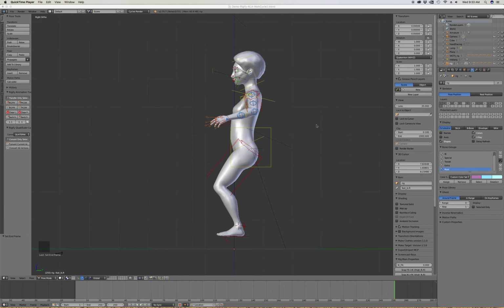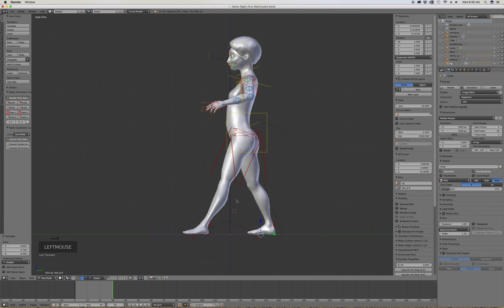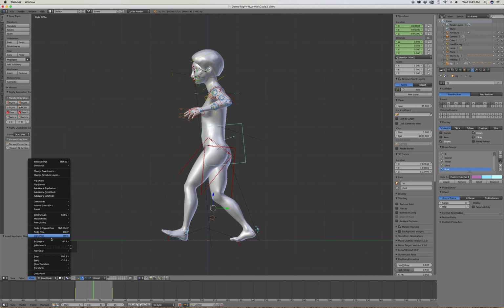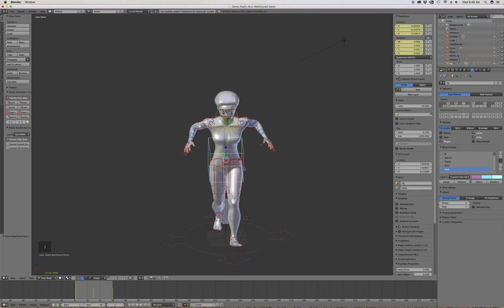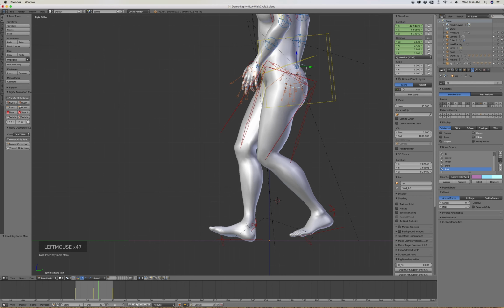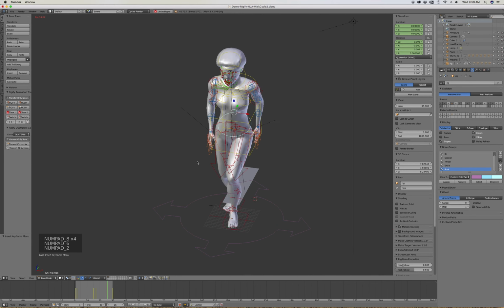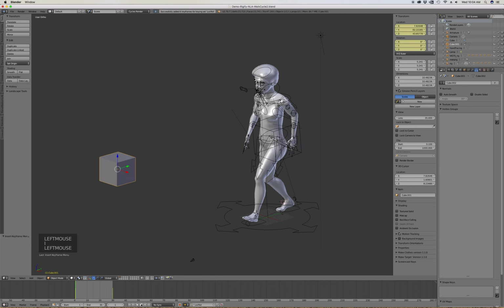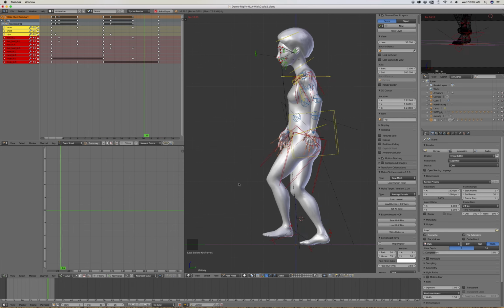Rigify Walk Cycle Tutorial in Blender 2.79b. Part 2.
How to create a walk cycle in Blender 2.79b using a Rigify armature and widgets. Made for 3D Animation (DES 3650) at DSU.